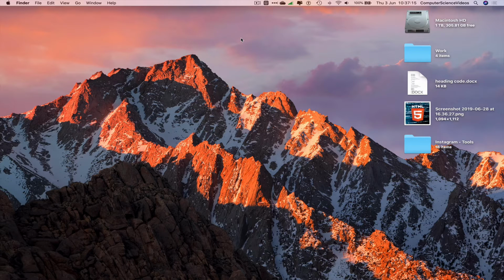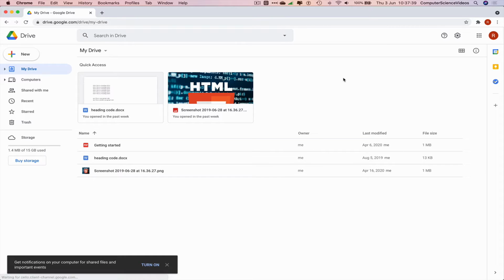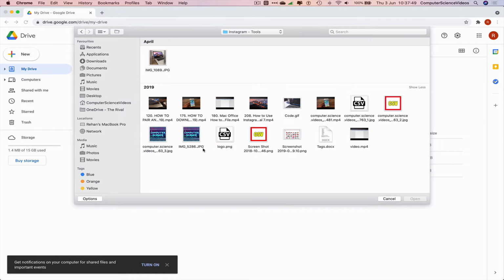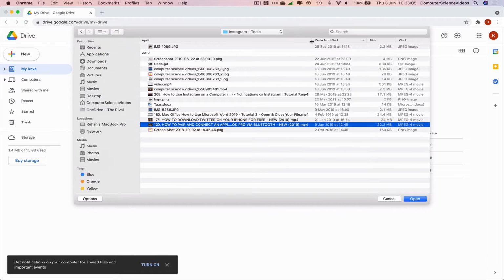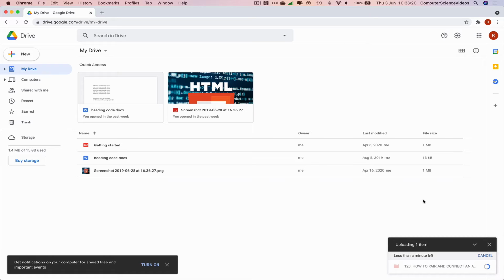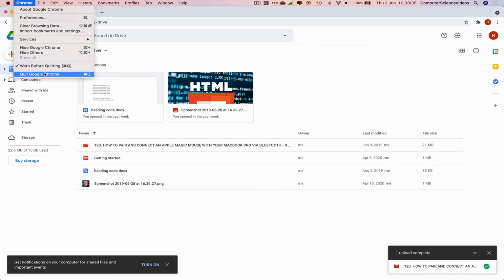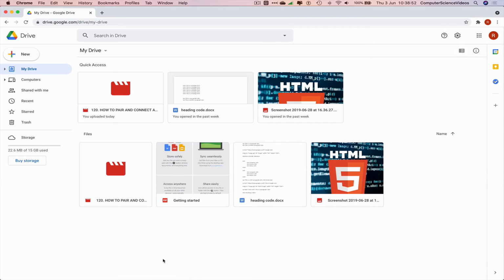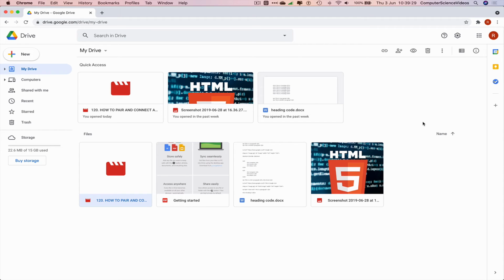How to UPLOAD a Video to Your Google Drive - Basic Tutorial | New